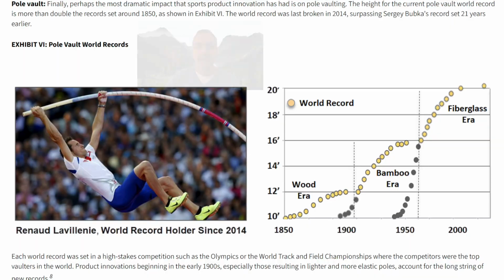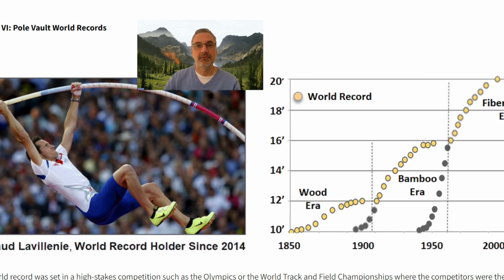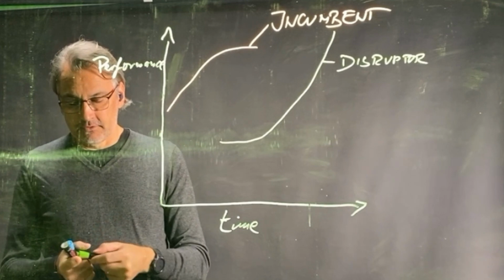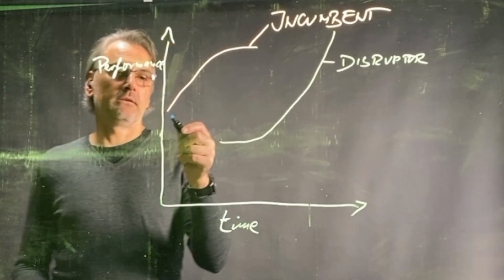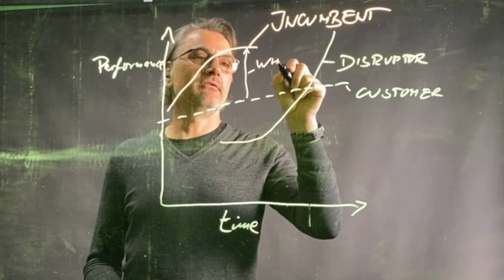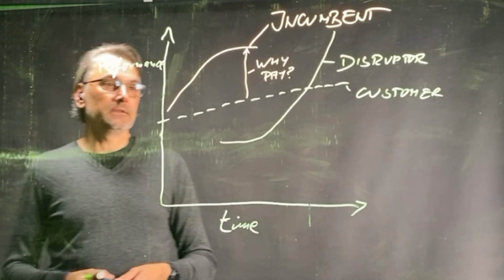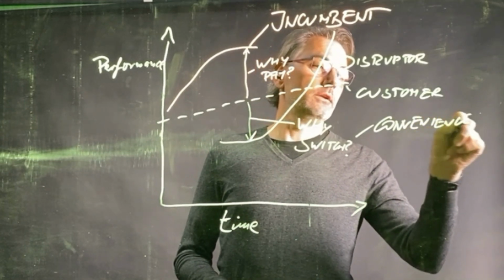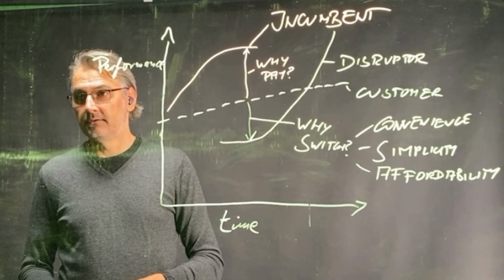S-Curve Transition & Disruption Applied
In this short vidcast, DJ Primus goes to the light board dungeon and responds to a request about how the concepts of S-curve transitions and disruption can be applied to emerging technologies.